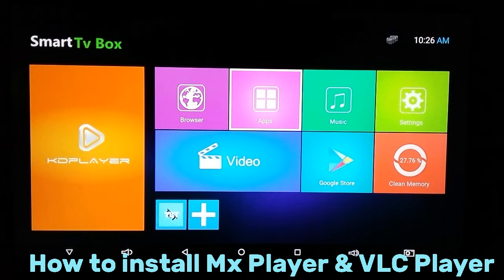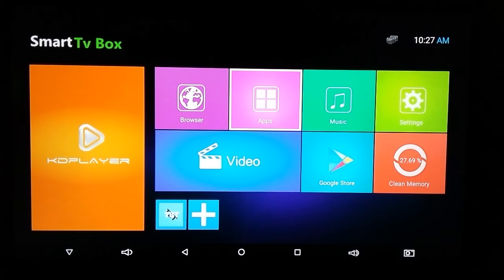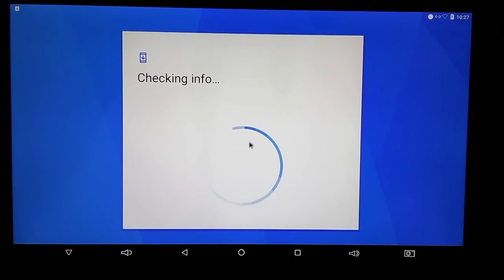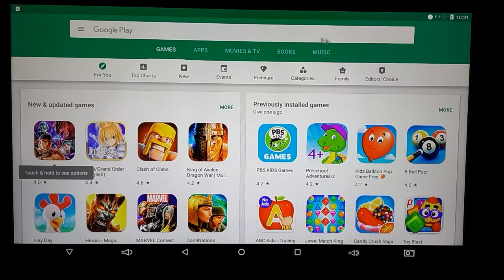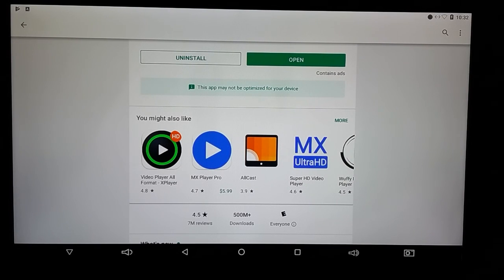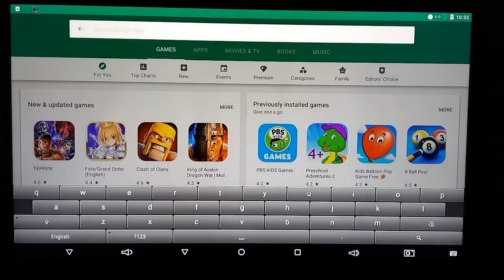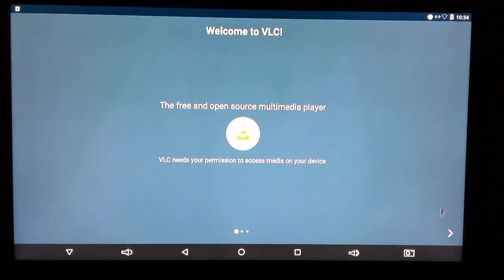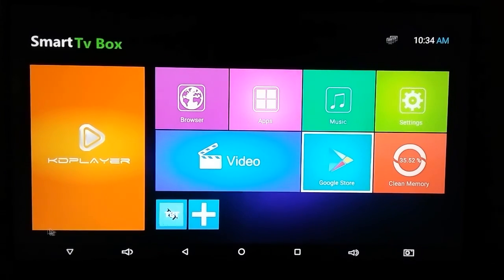How To Install MX Player & VLC Player On An Android Box ⚡️ The Box Trix ⚡️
⚡️The Best Premium IPTV APP⚡️
 The Box Trix TV- Purchase Below

72 Hour Trial Pass - $8.99 (2 connections)
30 Day Trial Pass - $30.00 (2 connections)
Each additional connection $10.00 per month
*$AVE more when you sign up for 6 or 12 months*